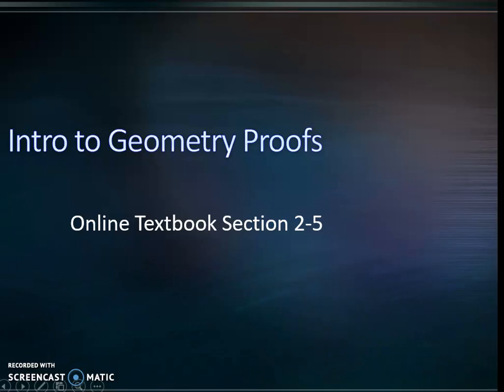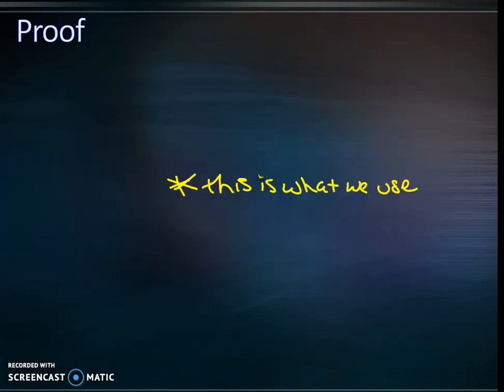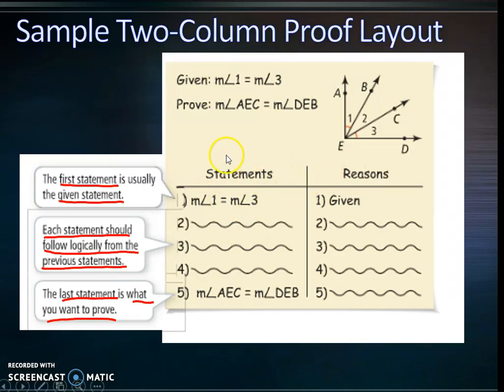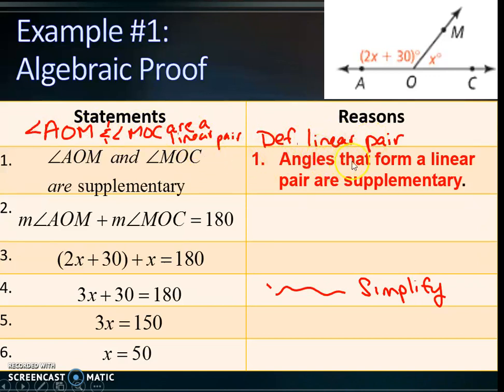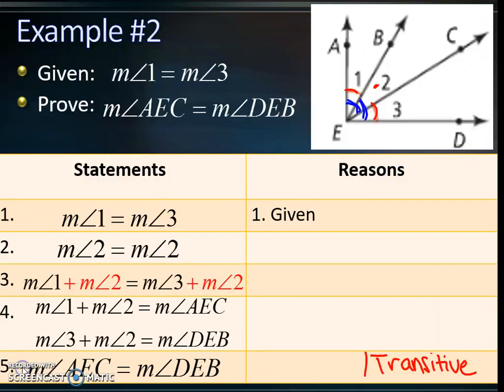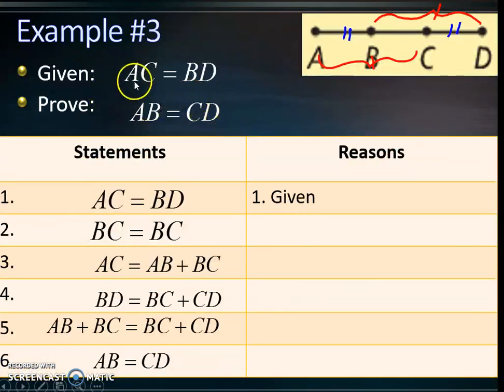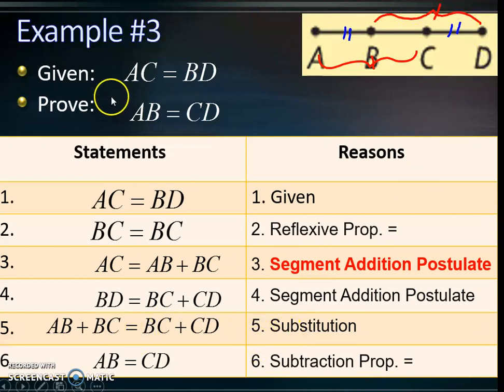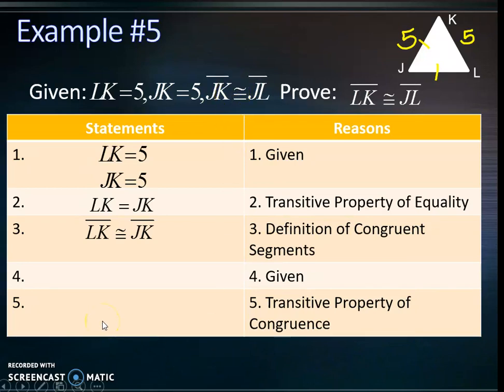2-5 Writing Proofs